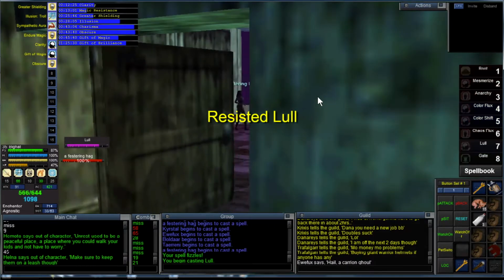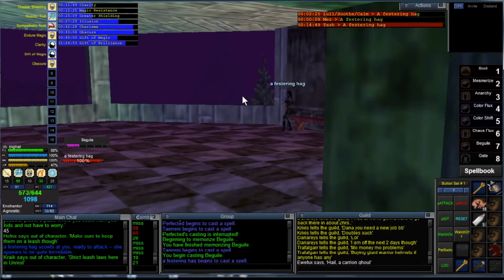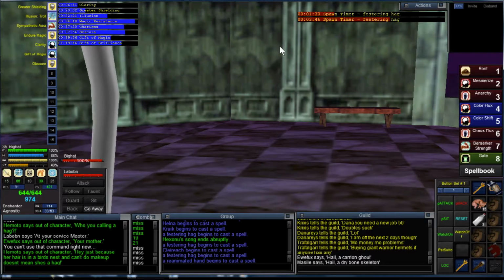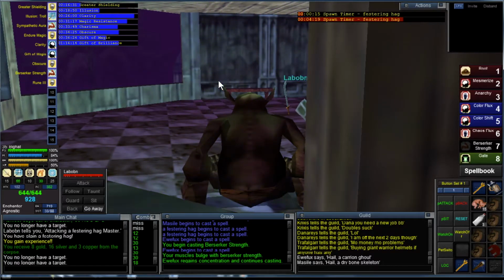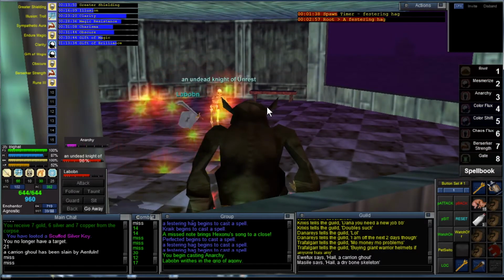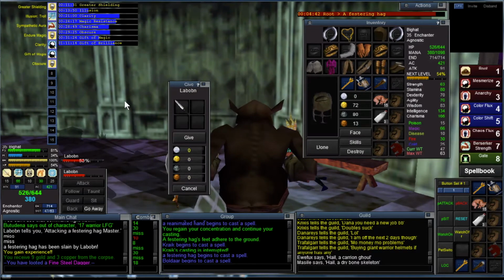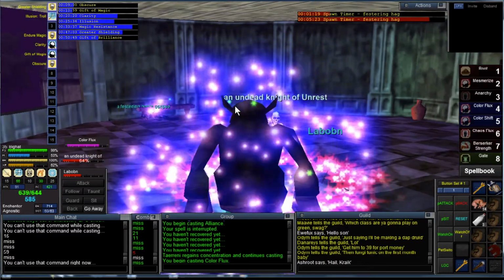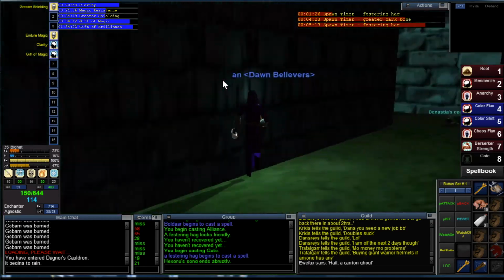EQ p99 #1 - Unrest: Hag Tower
35 Enchanter taking on Unrest Hag Tower on p99.